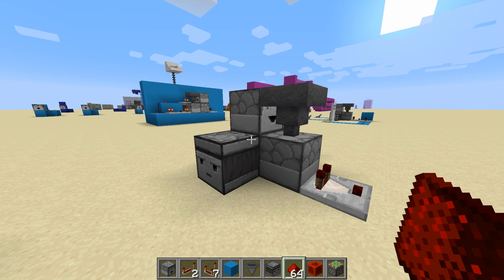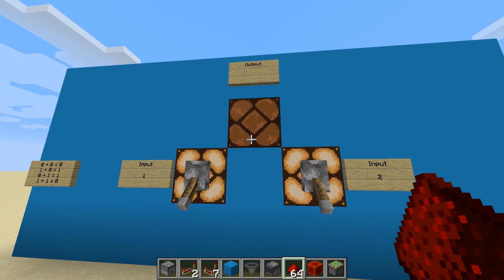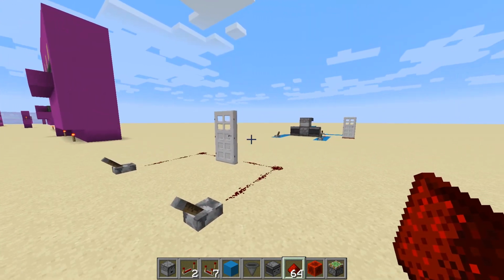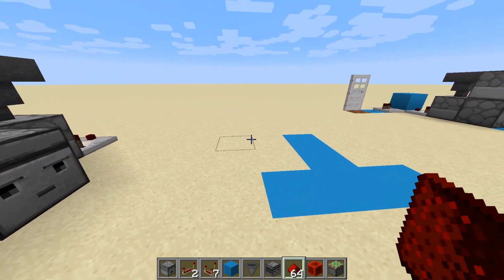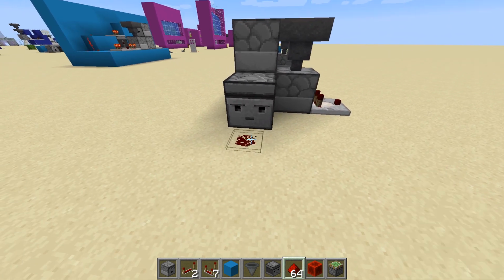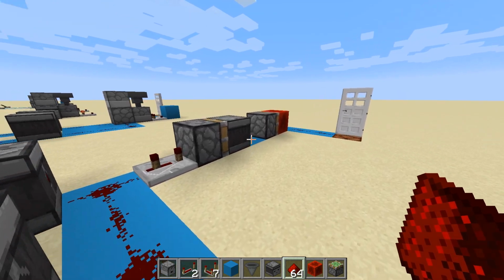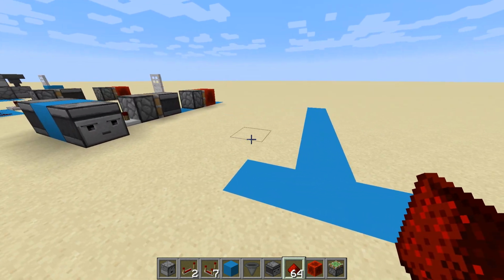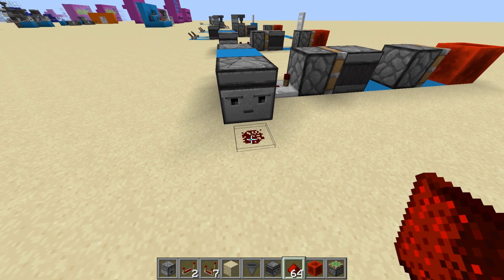Minecraft 1.15 XOR gate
In today's tutorial I show you how to build an XOR gate in minecraft. This logic gate is mostly used to open and close doors using levers or any input with a continuous signal.